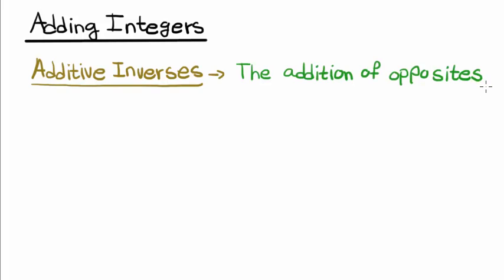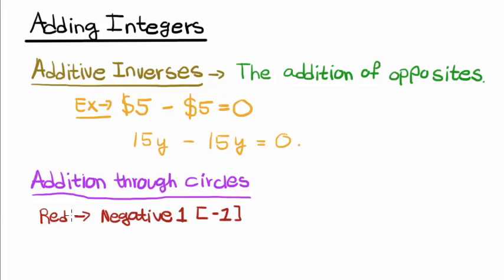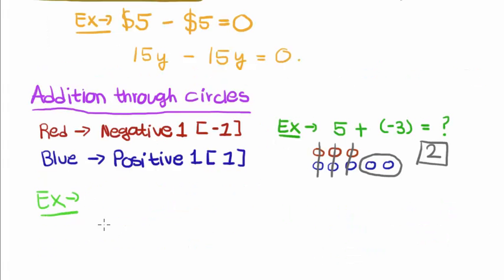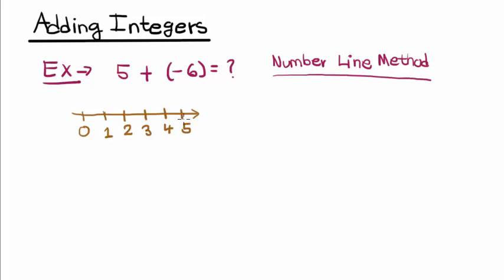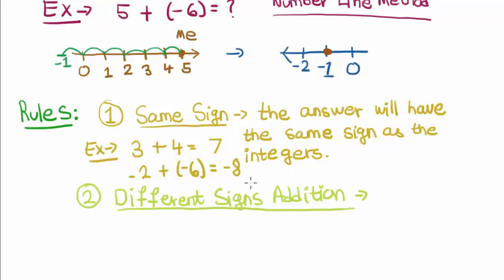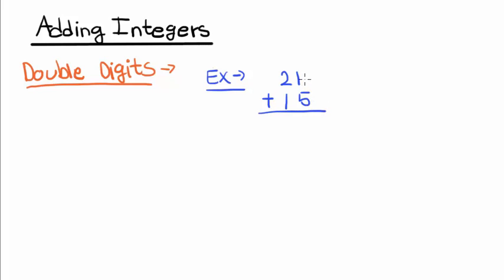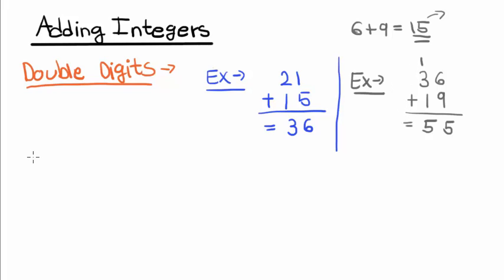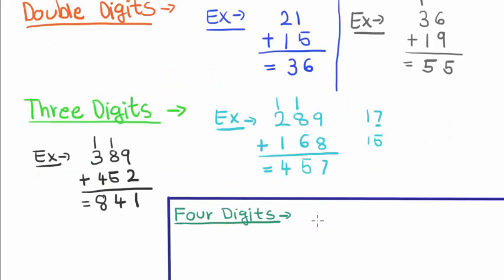Lesson 2 Adding Integers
This video goes over how to add integers. The definitions of additive inverses is given. The number line method for adding integers is included as well. Single digit, two digit, three digit and even four digit addition examples are given. Some important rules of additions are covered in this video.